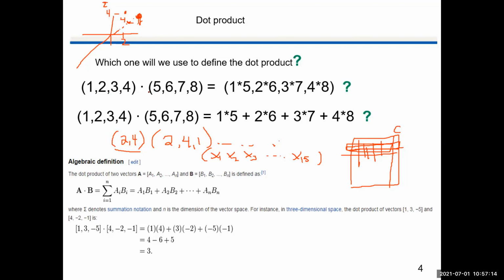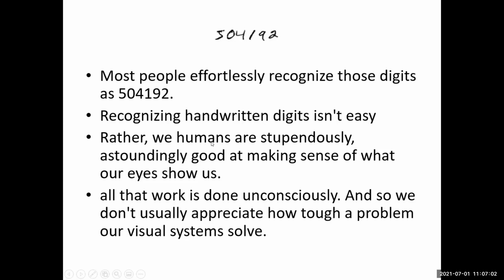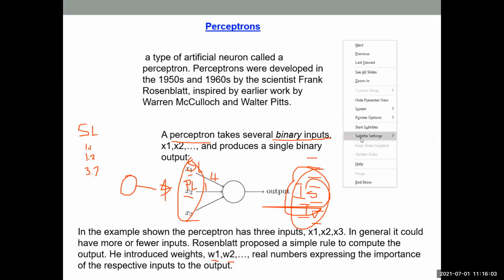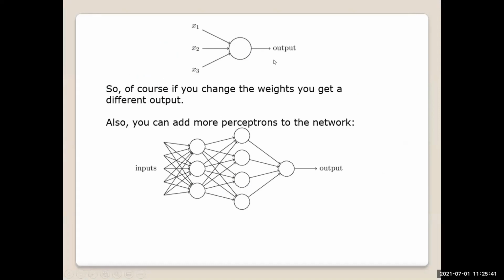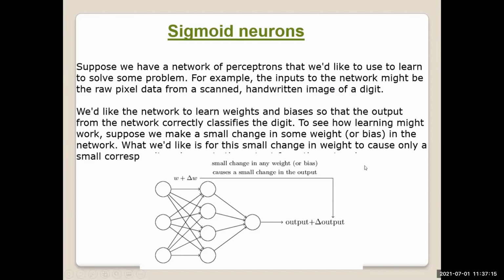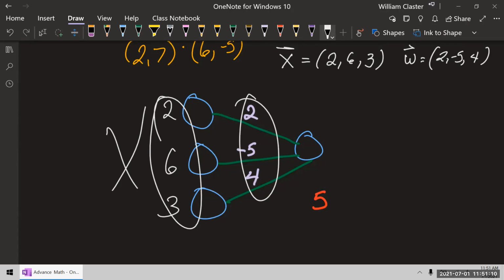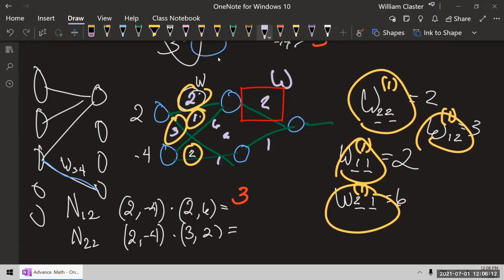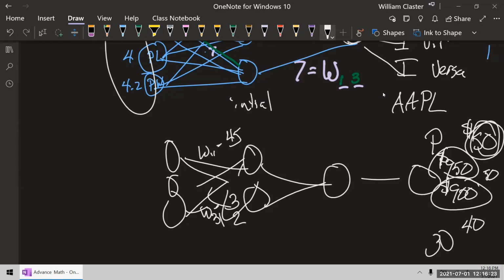Neural Network lecture part 2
Basics of neural network and deep learning